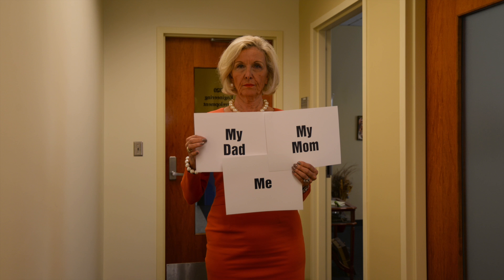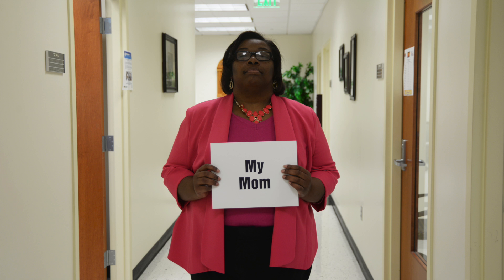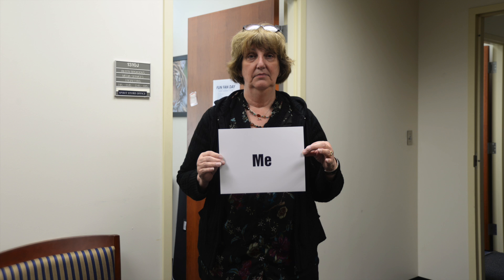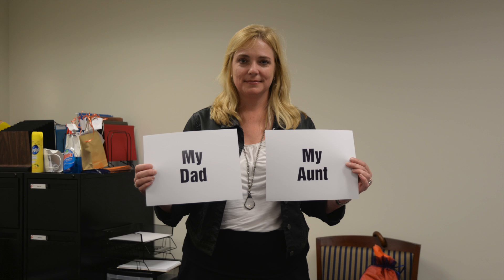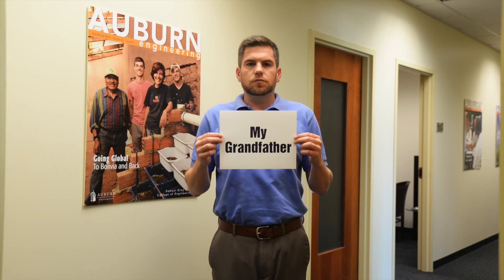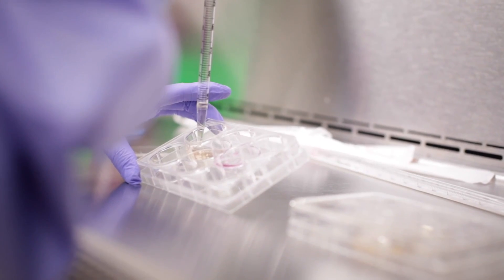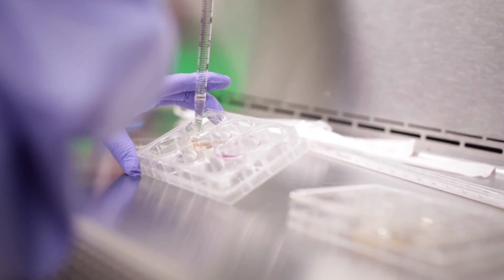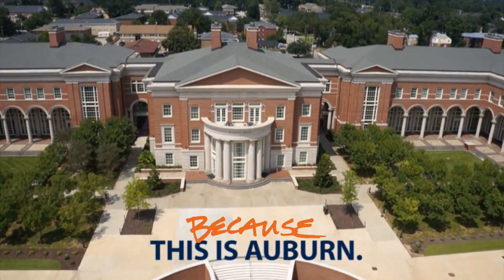Engineering a Cure: Samuel Ginn College of Engineering's Tiger Giving Day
Engineering a Cure: Support the Samuel Ginn College of Engineering's cancer research initiatives on Tiger Giving Day